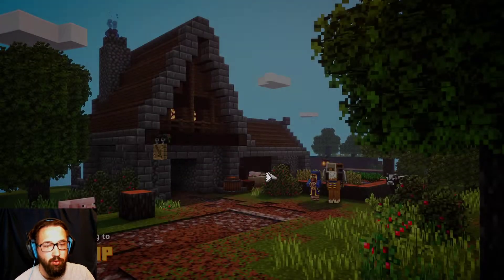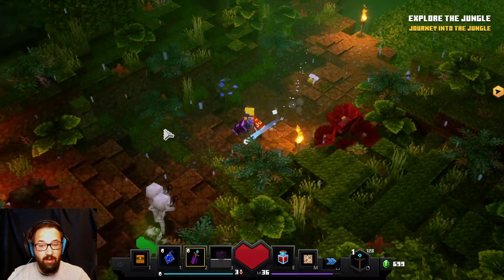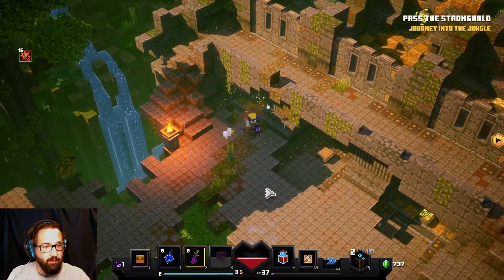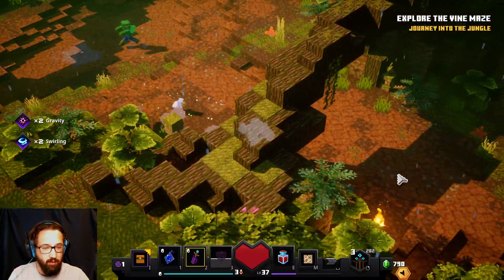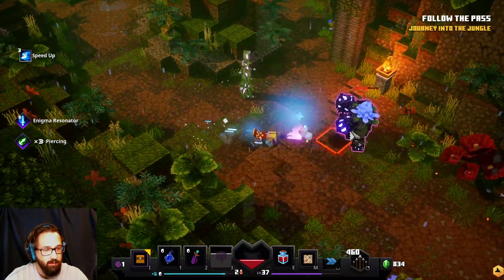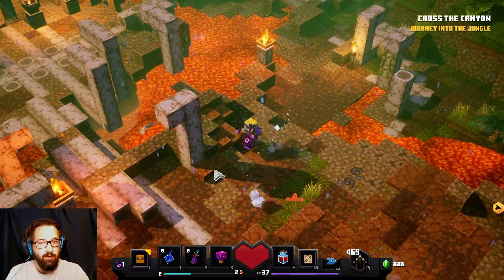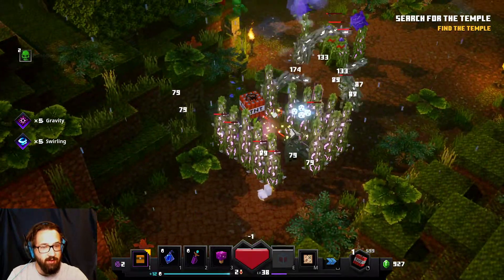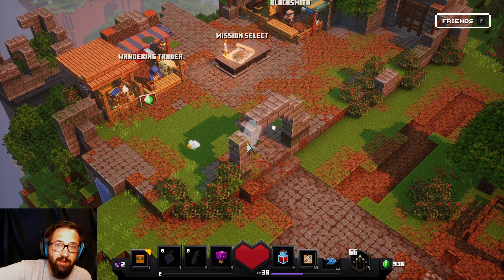The Dingiest Jungle (DLC) - Minecraft Dungeons Ep 21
Minecraft Dungeons (2020) is a dungeon crawler, diablo-like game in the aesthetics of Mojang's unbelievably popular game Minecraft.

The story thus far: a small illager was outcast from society and his anger and rage at this ostricization led him on a journeyfor power, and power he found. With his magic staff and endless army of the undead the Arch-Illager seeks to punish those thathave wronged him. We are the hero of this story, that is if we can make it past all of the Arch-Illagers forces and put a stop to his evil reign of terror.